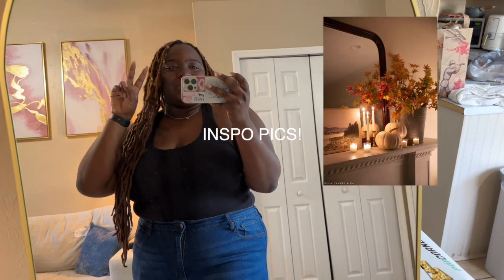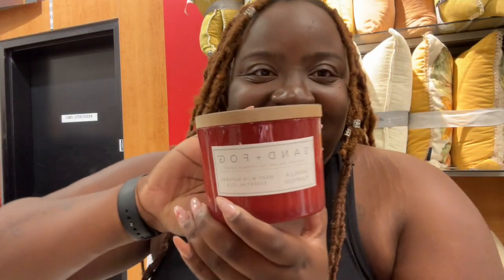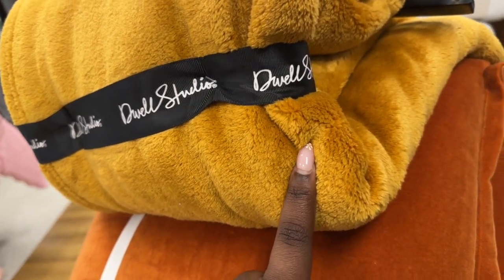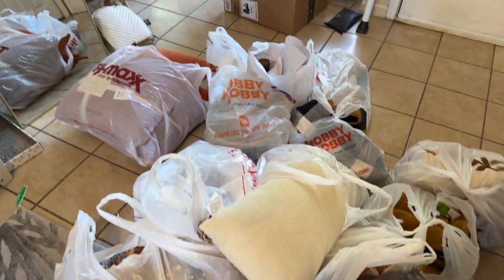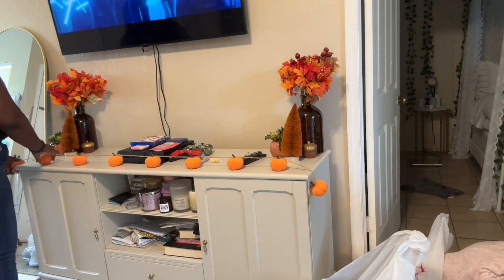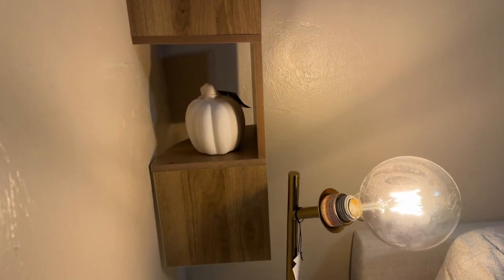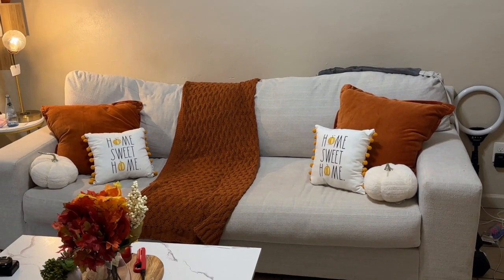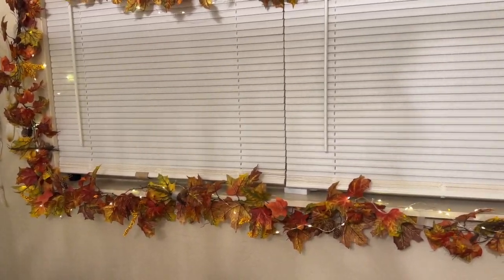Decorate for Fall with Me!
Shop and decorate with me for fall home decor.  We went to Hobby Lobby, Home Goods and TJ Maxx as well as trying the Starbucks Iced Apple Crisp Macchiato for the first time!

Love, Zee💜

Q&A
Where do you go to school? I graduated from Fort Valley State University with my Bachelor of Science Degree in Chemistry and attend Florida State University for my Ph.D. in Biomedical Sciences!!